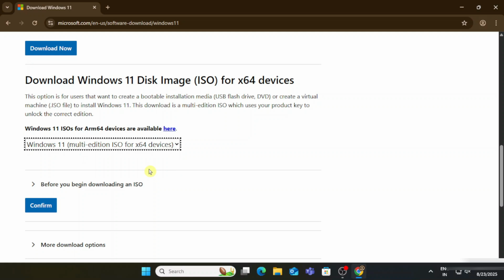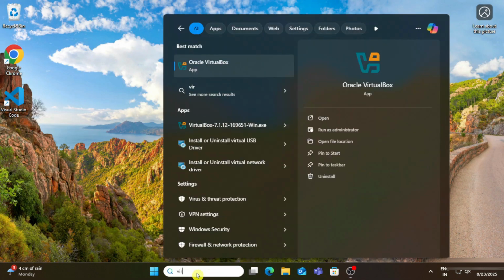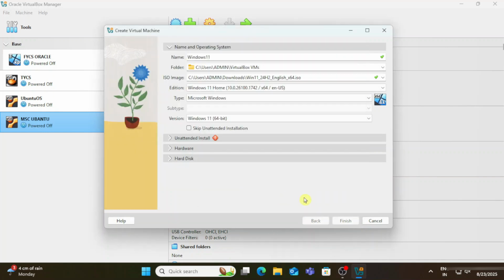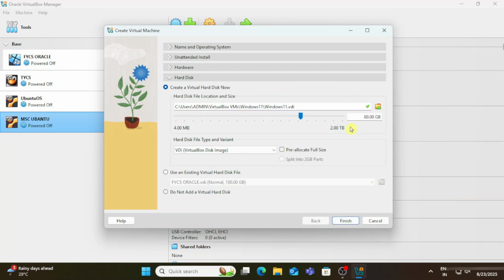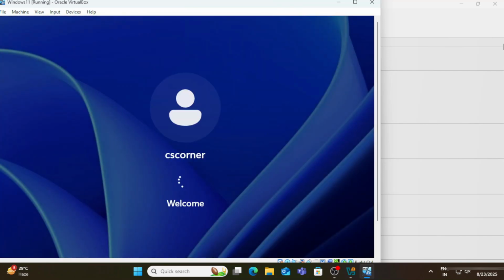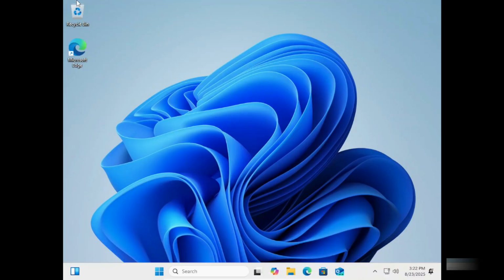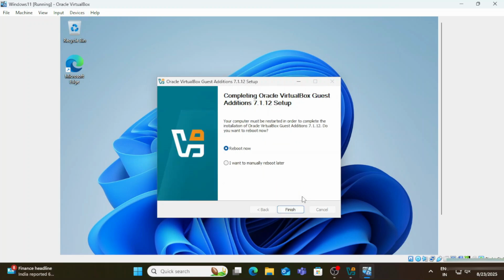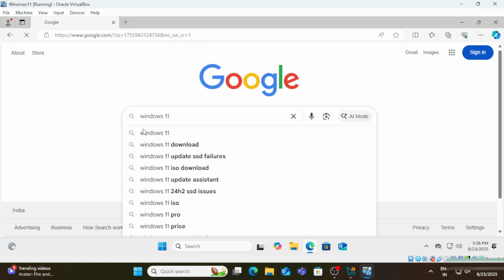How to Install Windows 11 on VirtualBox | Step-by-Step Tutorial (No TPM Required!)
🚀 Learn how to install Windows 11 on Oracle VirtualBox the easy way! Whether you're a beginner or tech enthusiast, this step-by-step guide will walk you through the entire process — from downloading the ISO file to setting up your virtual machine.

✅ In this video, you'll learn:

* How to create a new virtual machine for Windows 11
* Full installation walkthrough with tips

💡 Perfect for developers, testers, and anyone curious about Windows 11 without changing their main OS!

📌 Chapters:
00:00 - Introduction
00:45 - Download VirtualBox
01:30 - Download Windows 11 ISO
02:15 - Create New Virtual Machine
04:00 - Windows 11 Installation
08:30 - First Boot Setup
10:00 - Final Tips

🎥 Tools I used for recording